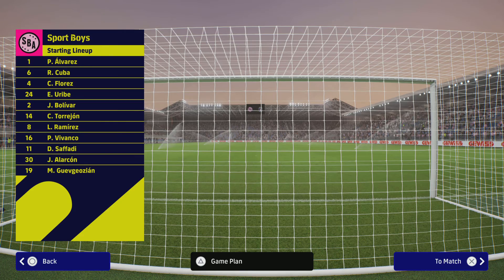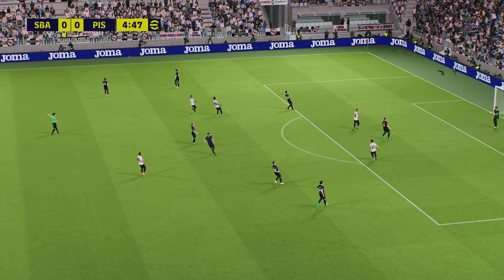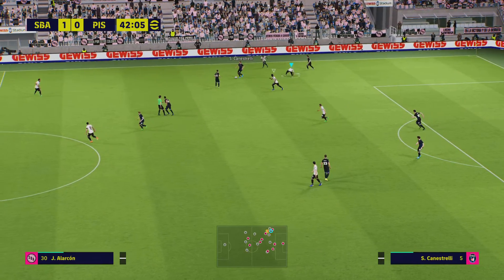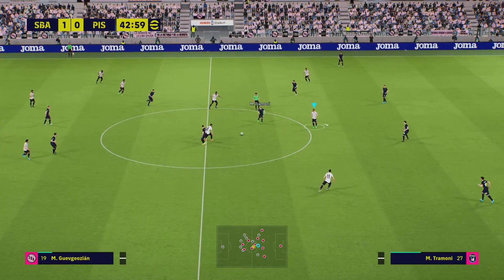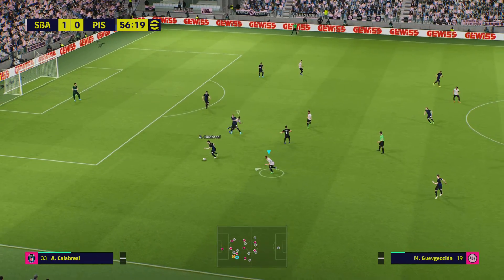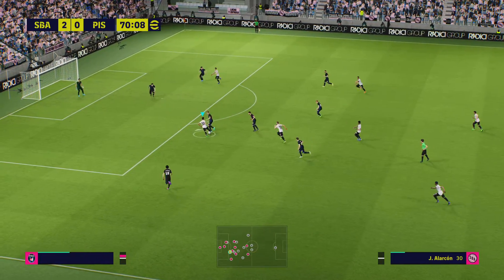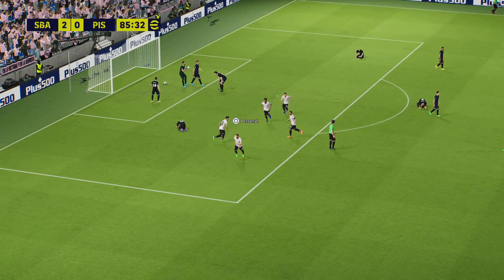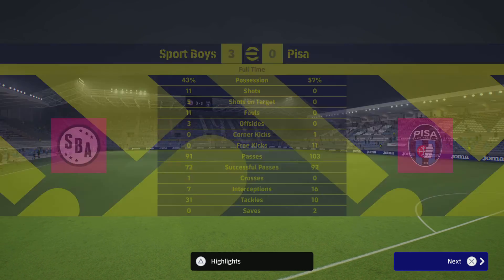Spots Boys 3-0 Pisa | Full Match | Goal’s - | PS5 Gameplay [4k]